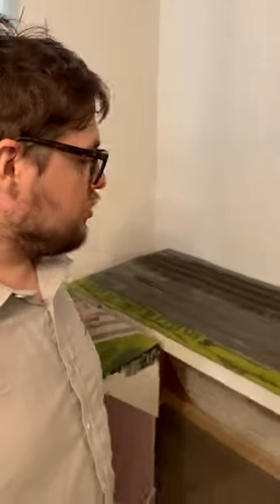END of the Model Railway Project Part 2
FAN MAIL
BAJ - LAZERJET
WINCHESTER
SO23 3QB
UK